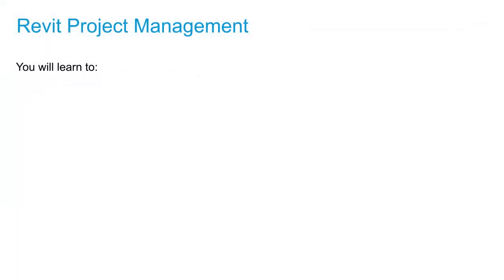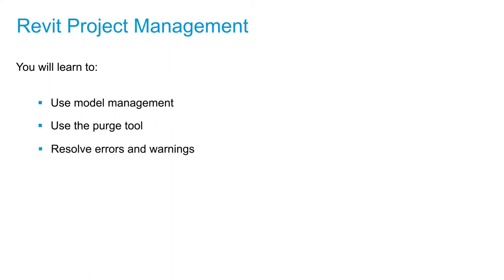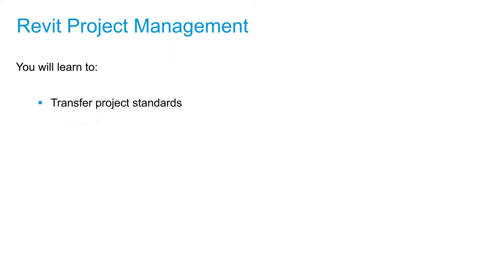Cert Prep for Prof. Revit for Architectural Design Lesson 7: Intro to Revit Project Management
In this final lesson, we'll explore project management tools, such as auditing, purging, maintenance of the central file, and organizing the project browser.

In this section, you'll learn how to:

Use model management
Use the purge tool
Resolve errors and warnings
Transfer project standards
Organize the project browser
After completing this lesson, you'll be able to:

Understand design options
Objective Domains Covered:
3.3.b Assign, display, and accept primary design options
5.1.c Understand the concept of copy and monitor elements from a
linked file